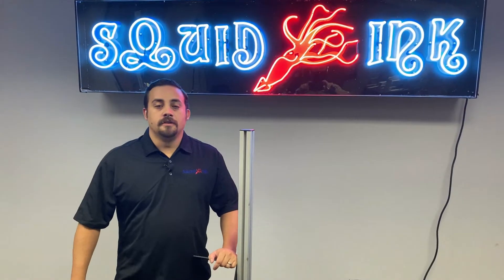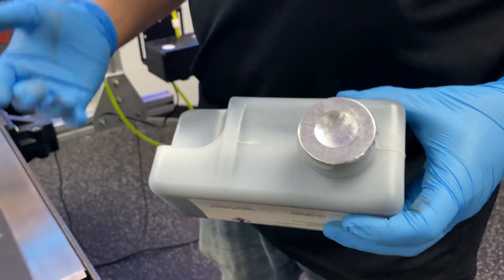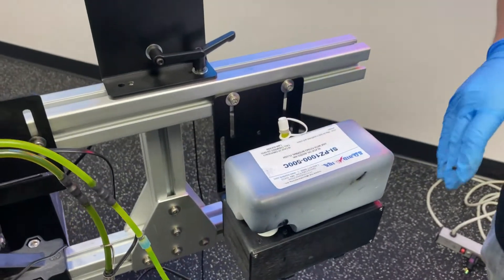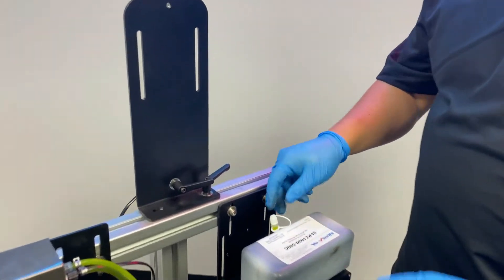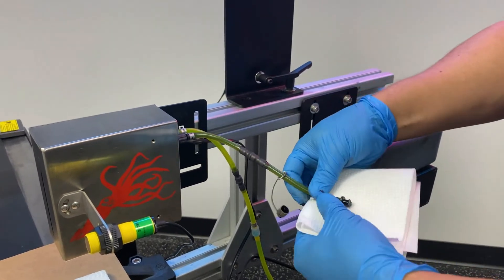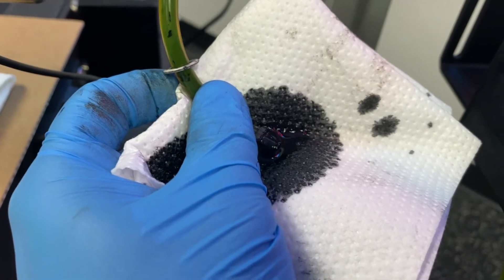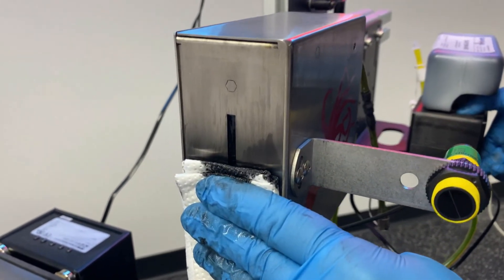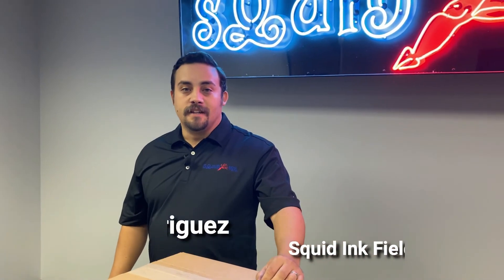CoPilot 500 - Commissioning the Printhead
In this video, Nick shows us how to properly commission a printhead that is new or that has been in storage. The procedure can also be found in the Installation and Setup video.

Are you looking for more information about coding and marking equipment? Visit us online, give us a call, or view our other videos on YouTube.